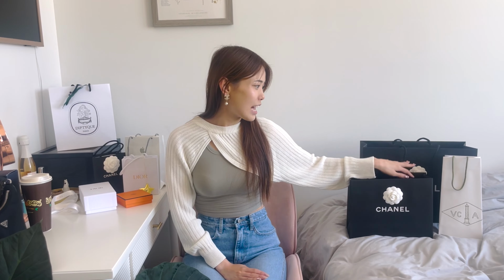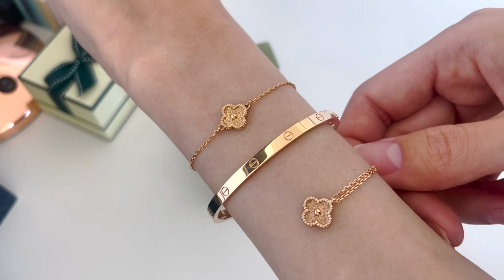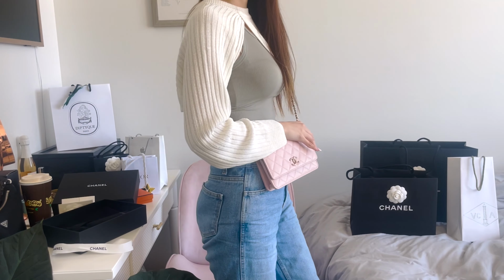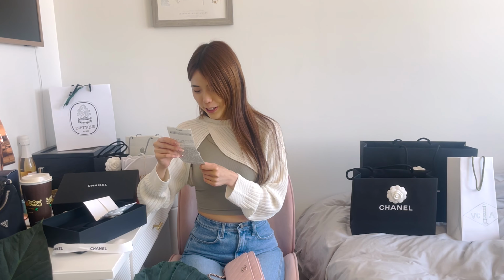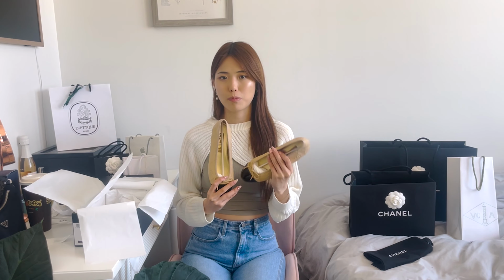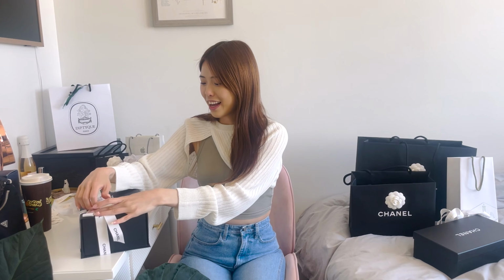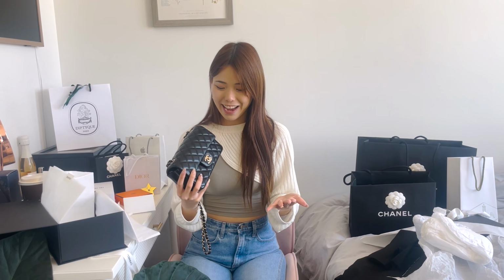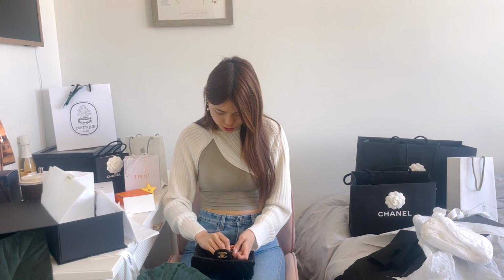BIRTHDAY HAUL PART 2 💕🥳 VCA Alhambra, color change?! Chanel WOC + mini flap & story time~!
Hi Somidoshoppers~!

A bit belated, but I hope you all enjoy this ‘What I got for my birthday this year’ haul! I had to split it into two parts as the video was getting quite long, so this is part 2 😅—make sure to check out part 1! If you’d like me to make a video going into more detail about any of these items, please let me know down in the comments 🥰

Links to items are down below. Until next time!! 💕

(Part 2) Chanel pink WOC: sold out (23s)
(Part 2) Chanel beige flats: sold out (23s)